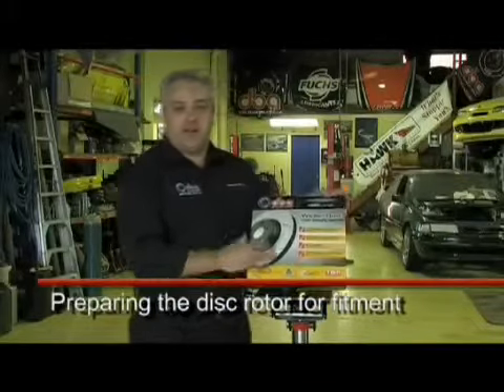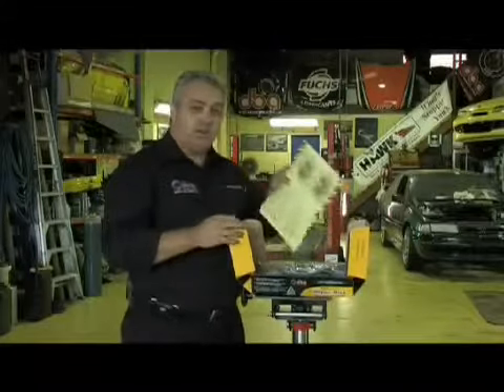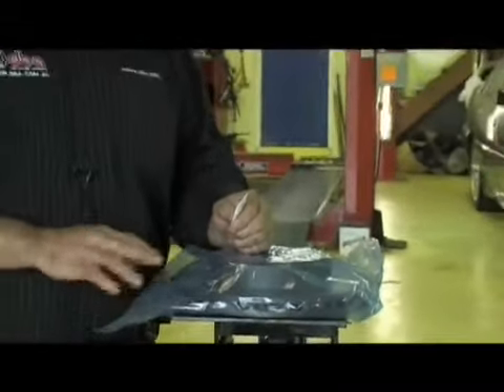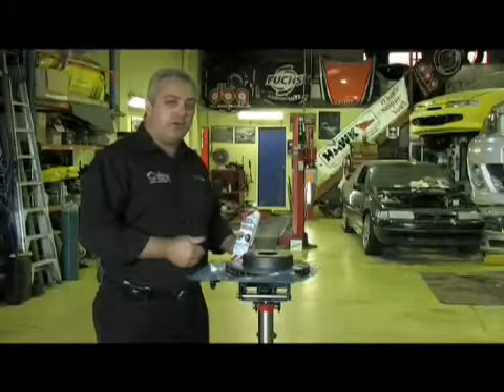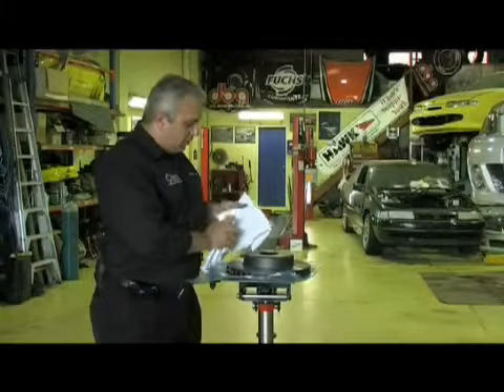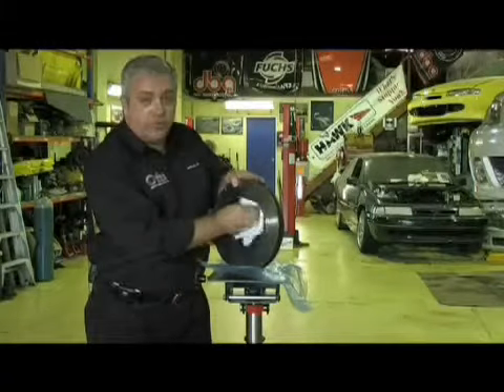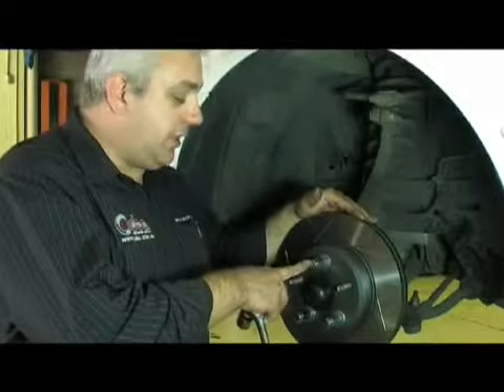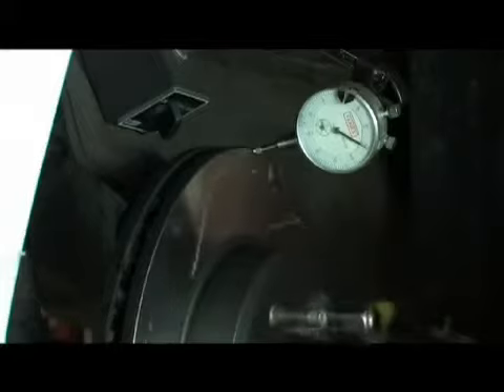DBA Episode Fitting a Disc Rotor to a Modern Vehicle Part 3